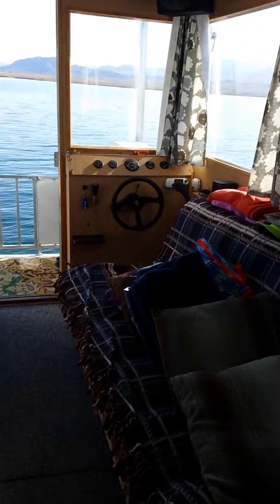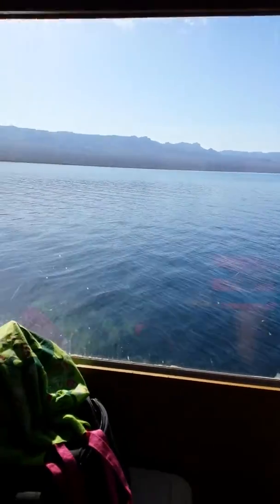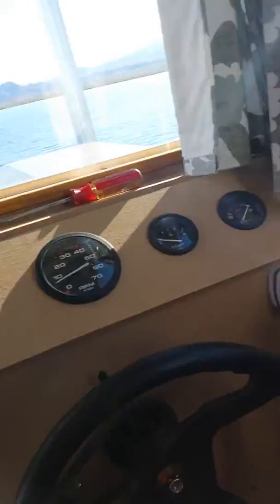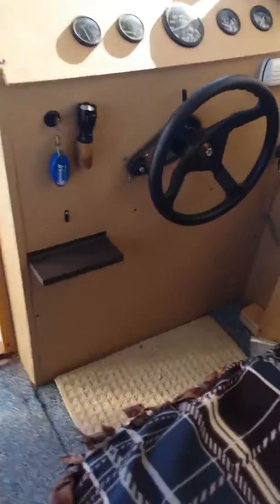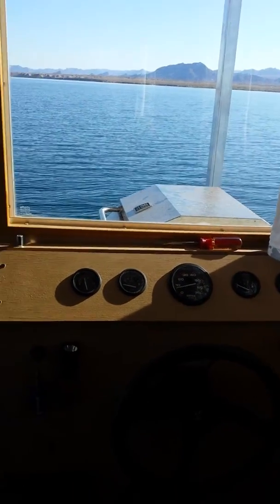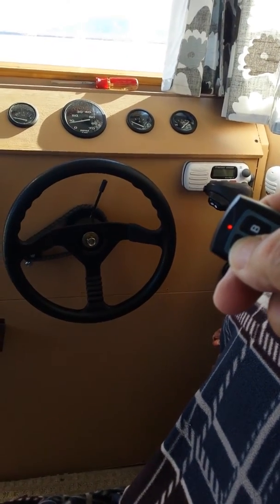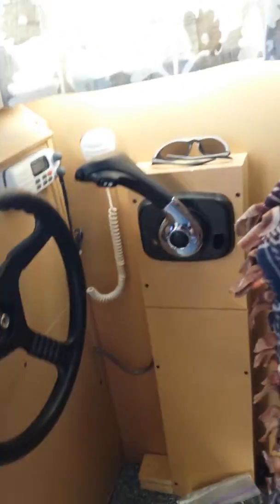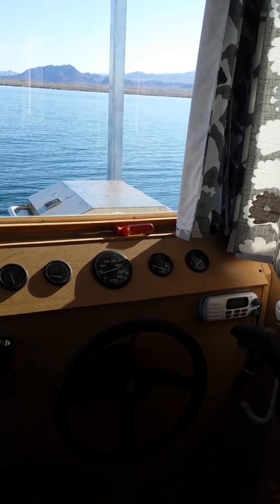Remote houseboat steering